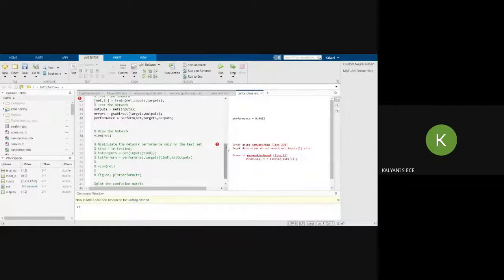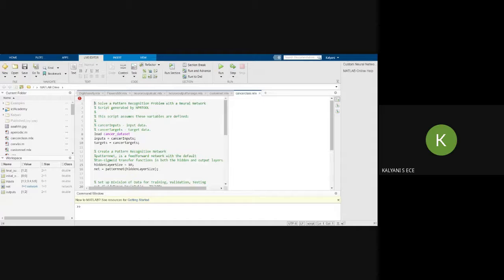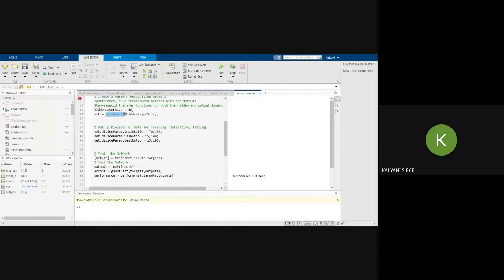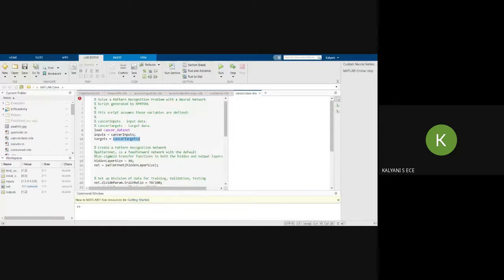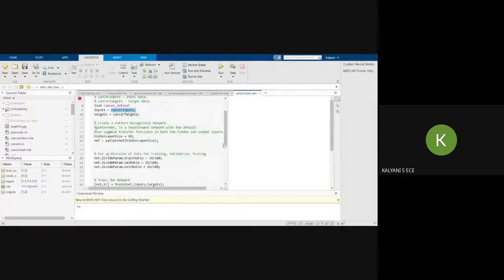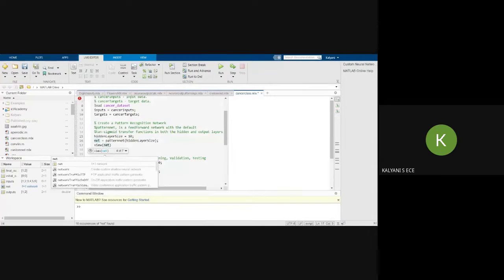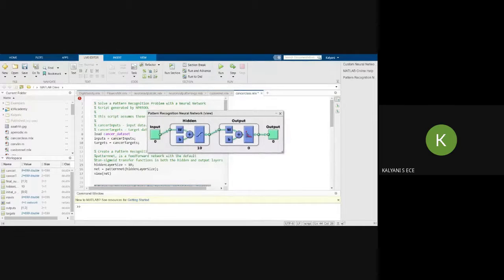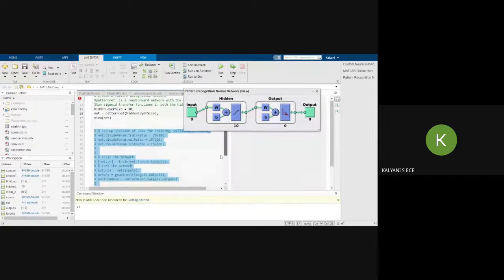CME | Lecture-312 | MATLAB Programming for DIP Applications Part-48